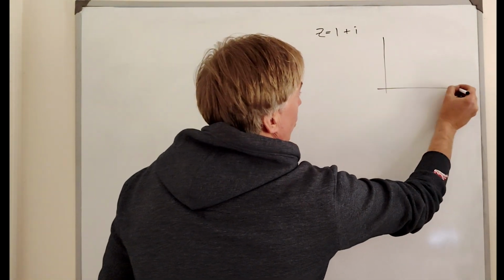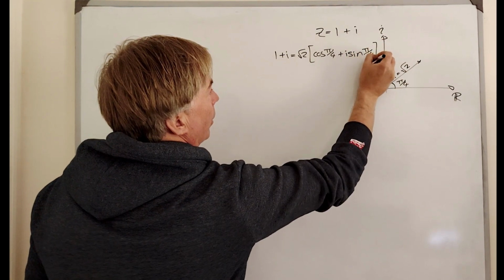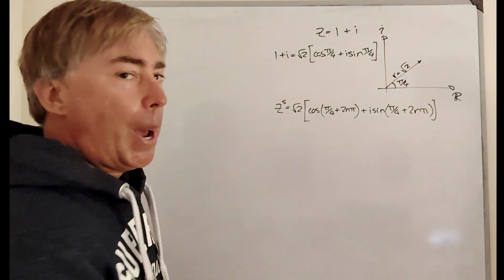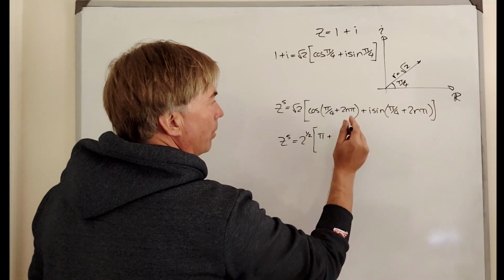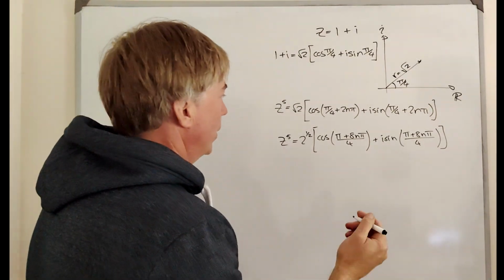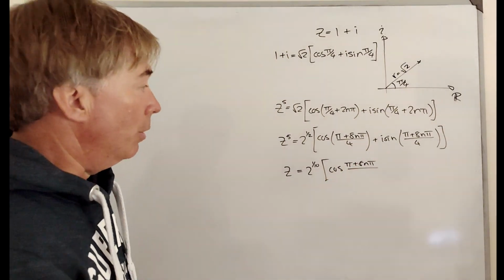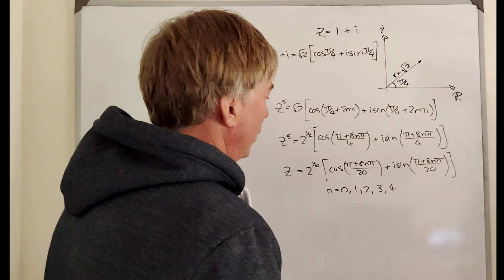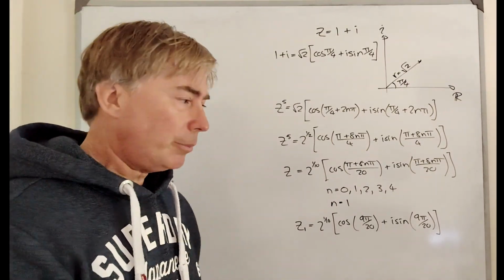A Level Further Mathematics: nth Roots of z = 1+i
How to calculate the 5 5th roots of z = i + 1 using its trigonometric form and De'Moivre's Theorem.